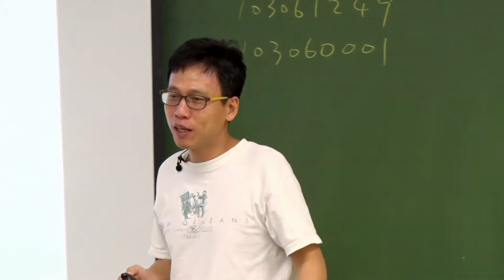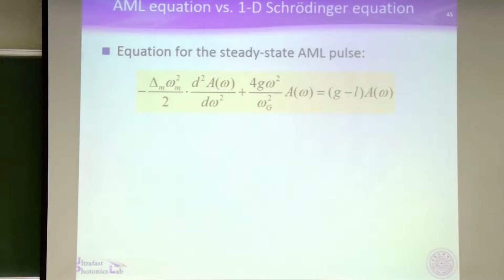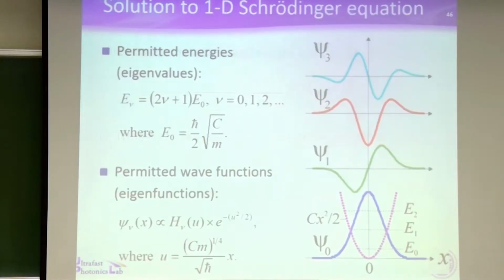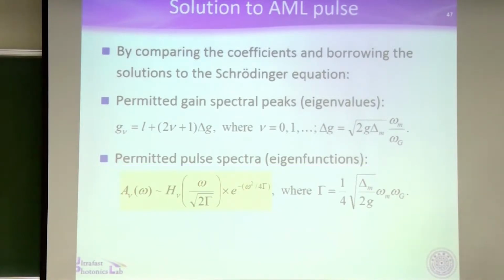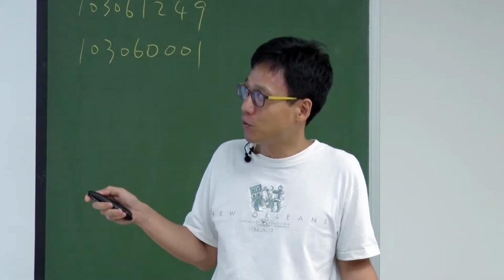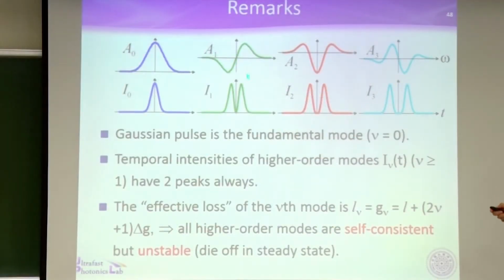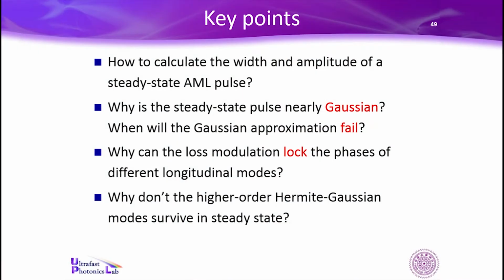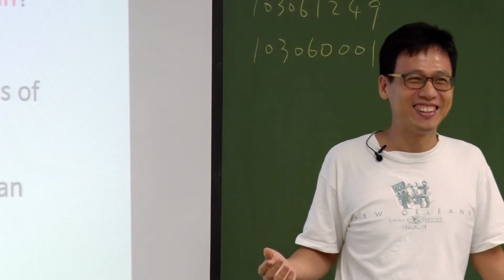10610楊尚達教授超快光學_第6D講 Lesson 2: Active Mode Locking